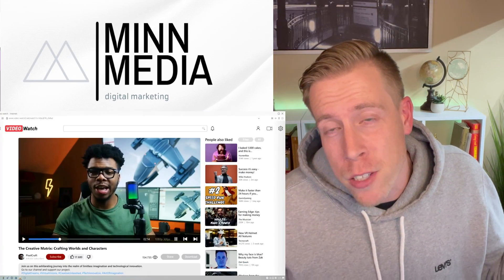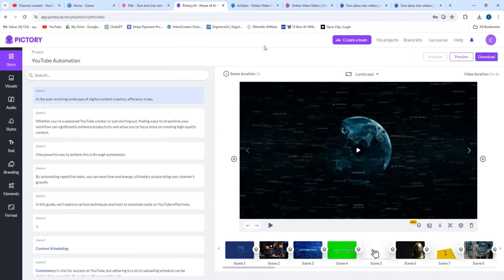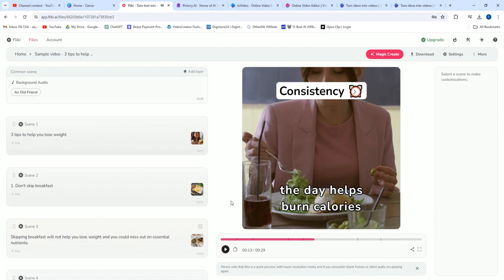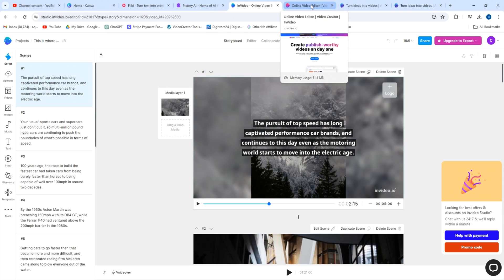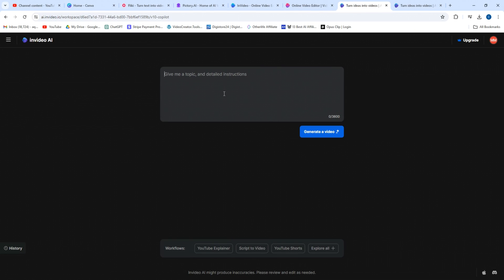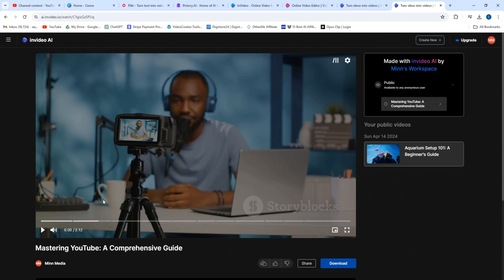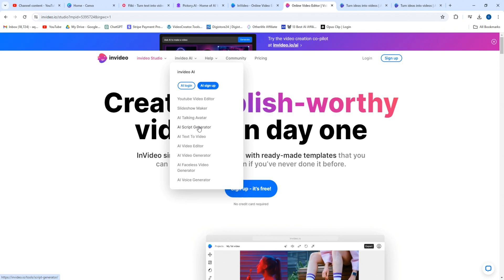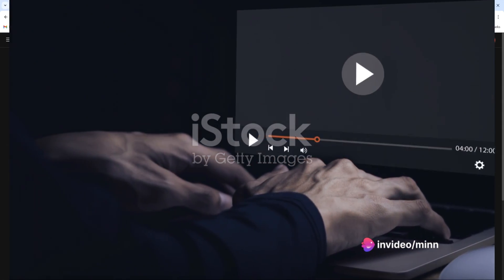Fliki vs InVideo AI Comparison - Best Option?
The Fliki vs InVideo comparison comes in quite close. These tools do very similar things and they’re both pretty good. These are what are known as AI video generators. They create videos for you based on what you choose to make the video on. Fliki AI is a little more outdated, but it still gets the job done. InVideo AI is much newer and has less steps in the process of getting your video created.

Both of these tools are a great way to create AI generated videos. You can leverage these videos to save you a lot of time by video editing, and creating the videos. In my personal opinion, InVideo AI is a better choice and that’s what I’ll be using moving forward.